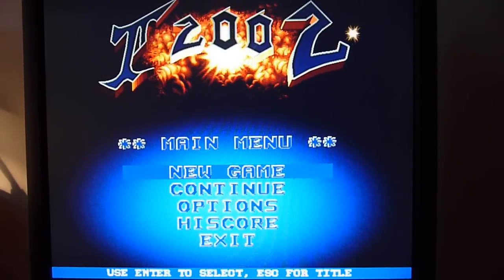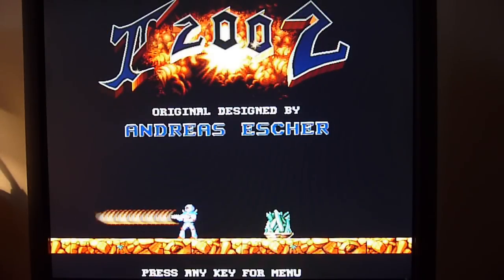Turrican T2002 Mod PC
This is an excellent mod of Turrican 2. It is based on Turrican 2 but has a lot of aspects from all the Turrican games. It is an apslutly outstanding mod. It wipes the floor with my Half-Life levels. Get it, it is free.

Also download TFMX Setup as it is a patch for it to work on modern systems.